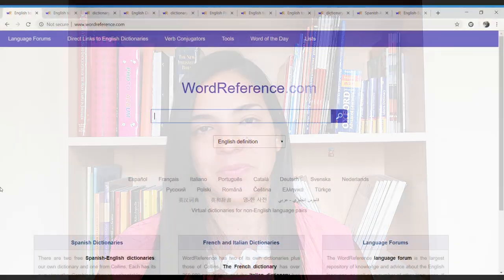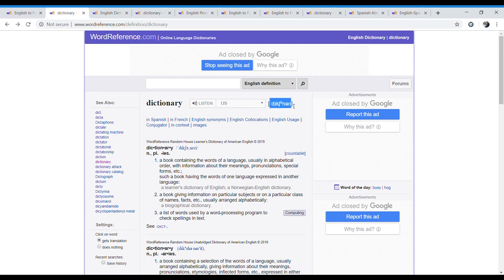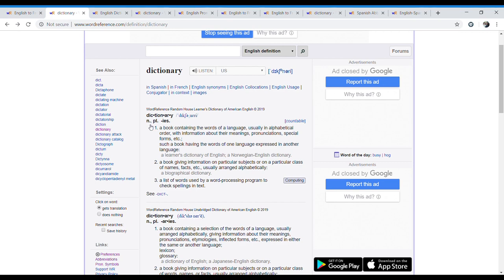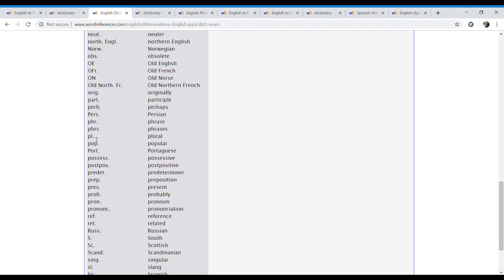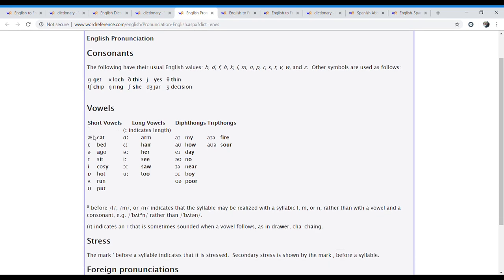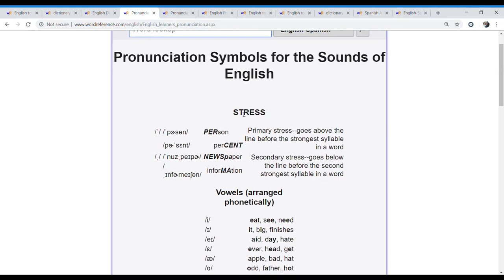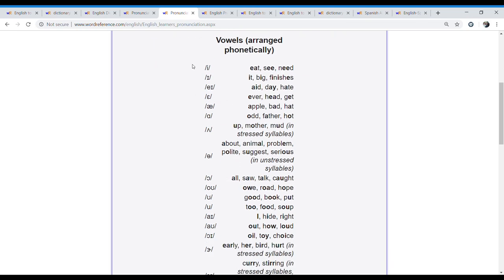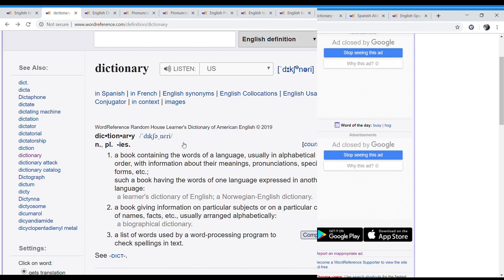TOOLS: Your dictionary is your best friend- Freeae - Geraldine's Free Academic English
Meet your new best friend! Learning English will be easier and more fun with a friend :)